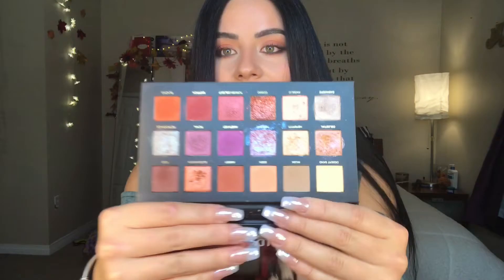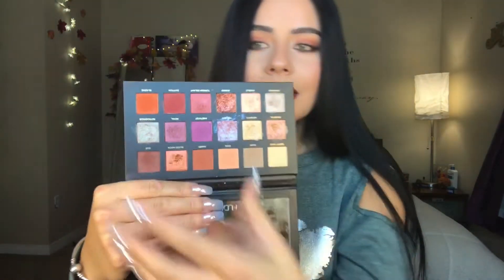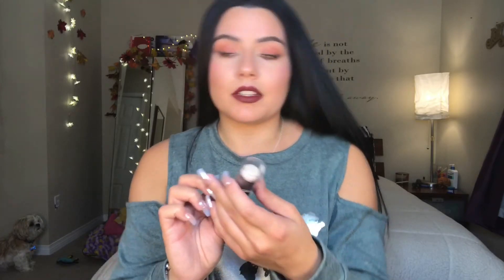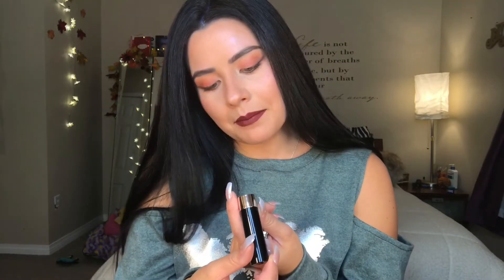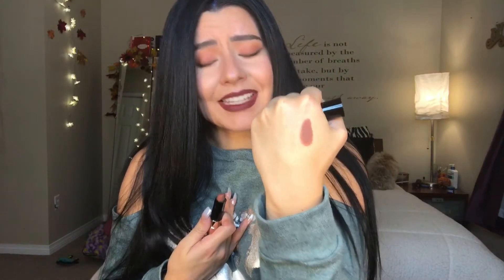OCTOBER 🎃 Favourites!!! ✨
Here are a few standout products that I have been NONSTOP using this month!!

What are some of your favourite products ??

Xoxo

Catherine